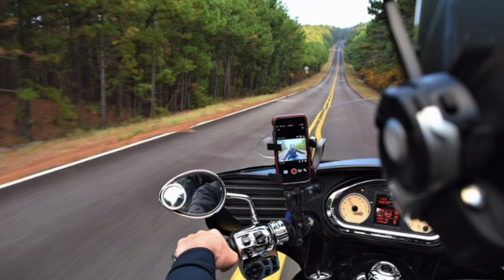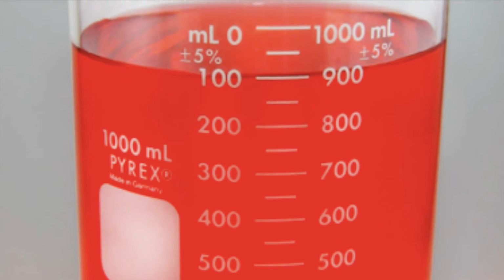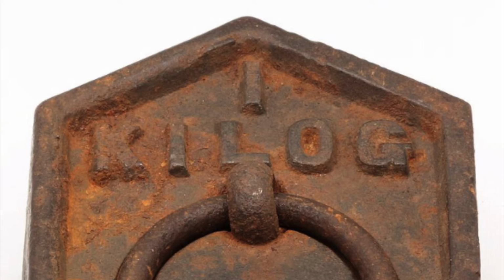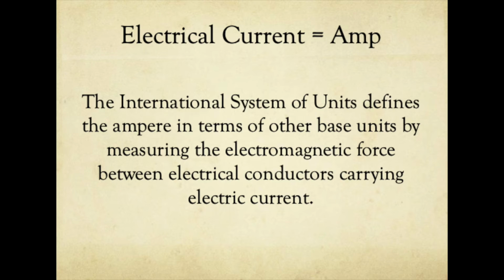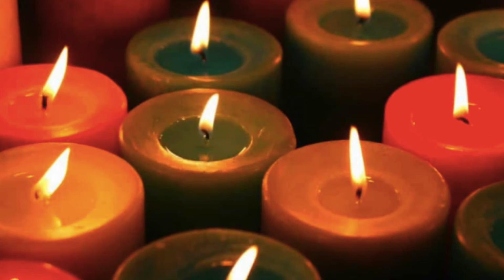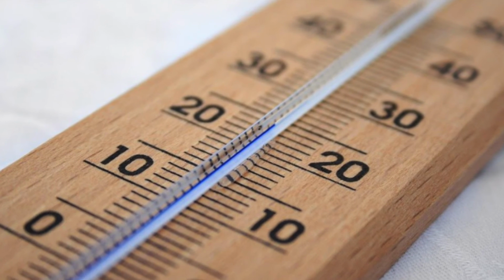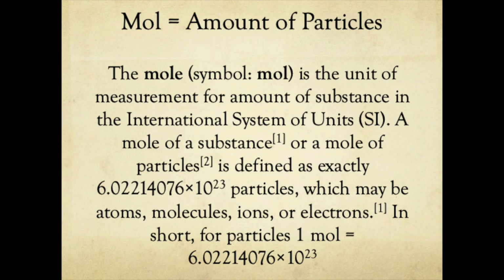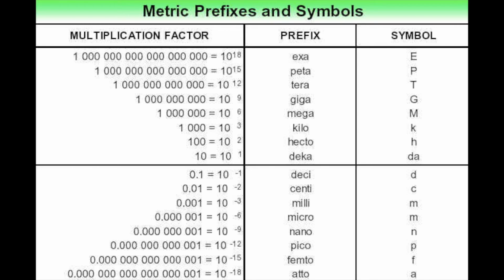Metric System Basics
Explanation of Metric System Basics!